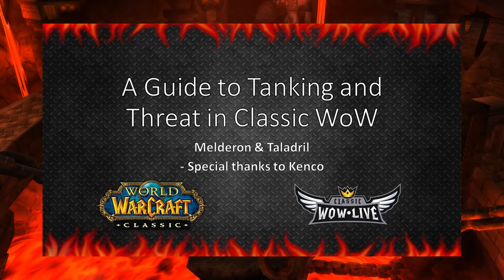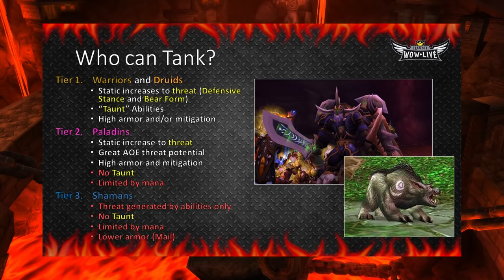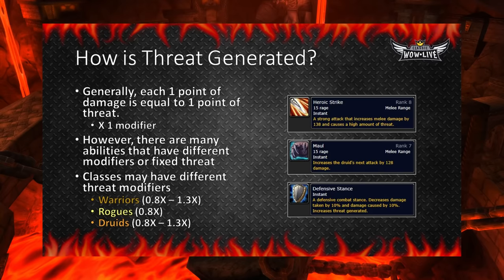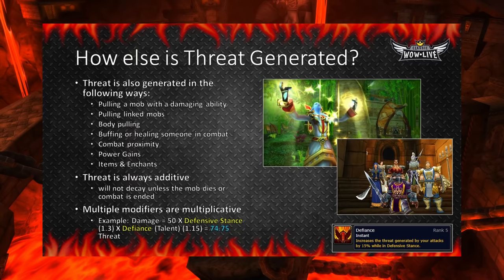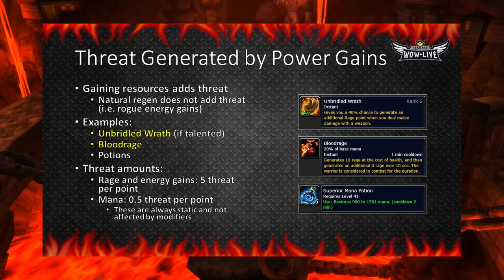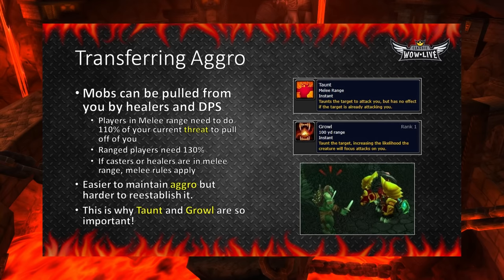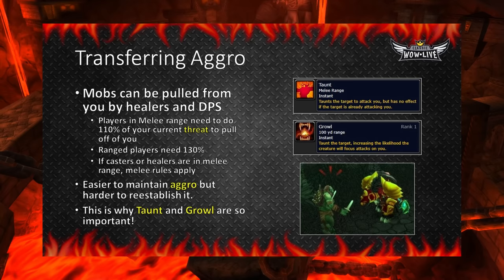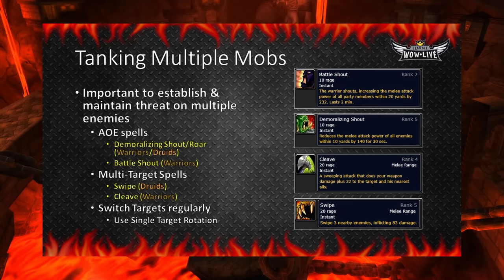Classic WoW Tanking and Threat Guide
Timestamps

What is a tank's role? 0:49

Who can tank? 1:34

Basic Tanking Cycle: 4:28

What is Threat? 5:21

How is Threat Generated? 6:13

How else is Threat Generated? 7:27

Threat generated by Damage: 8:44

Threat generated by Healing: 10:02

Threat generated by Buffs/Debuffs: 11:31

Threat generated by Power Gains: 13:00

Threat generated by Classes, Talents, and Abilities: 13:48

Threat generated by Buffs, Items, and Enchants: 14:36

Balancing and Maximizing or Minimizing Threat: 15:37

Transferring Aggro: 16:22

Setting up Your Pulls: 18:26

How to Engage Mobs: 20:19

Tanking Single Mobs: 21:47

Tanking Multiple Mobs: 22:23

How to Mitigate Damage: 23:16

Situational Abilities: 24:59

Conclusion: 26:11